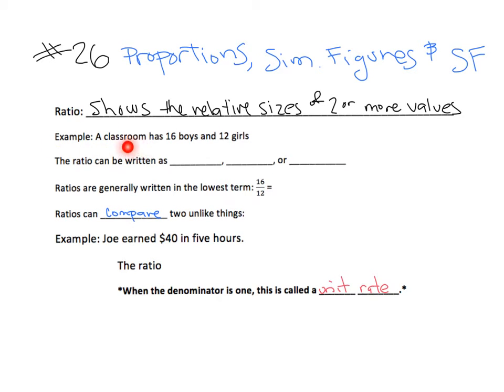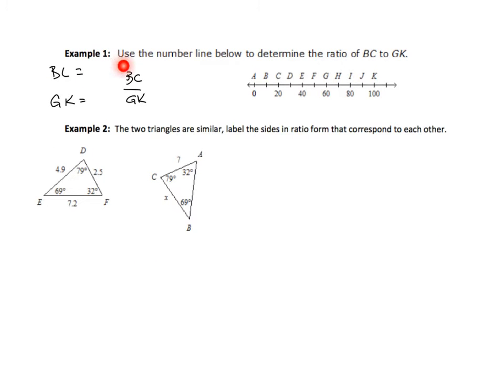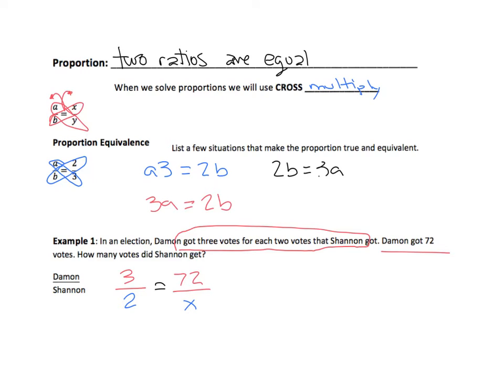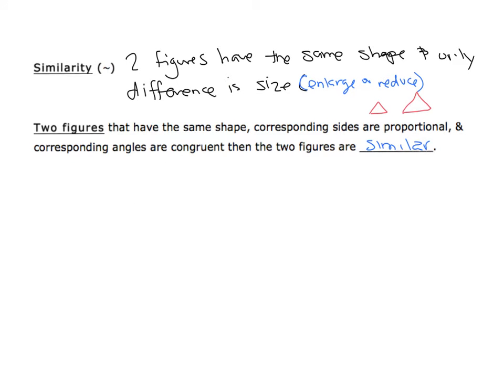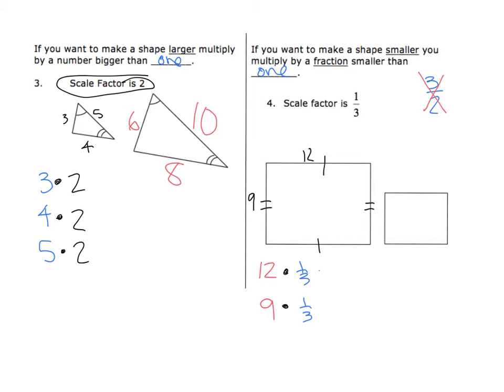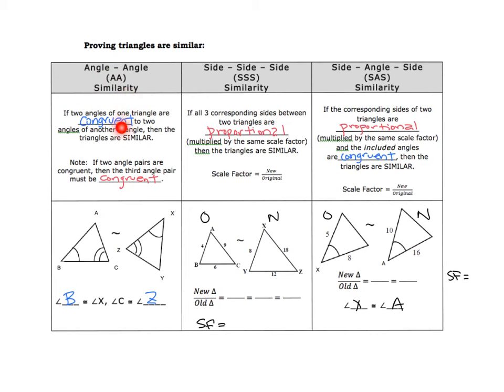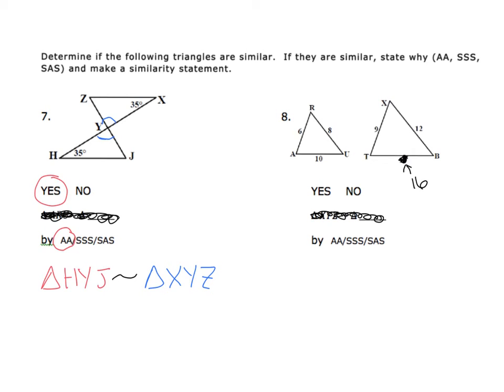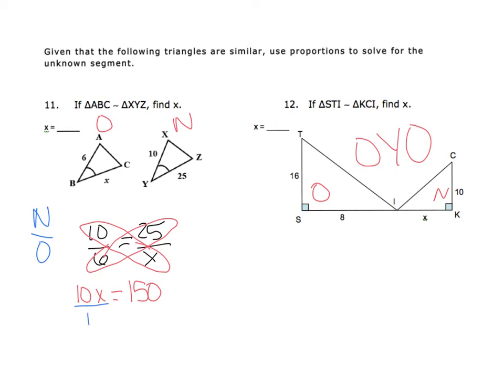#26 Proportions, Similar Figures, & Scale Factor